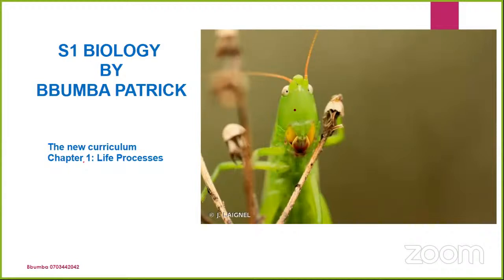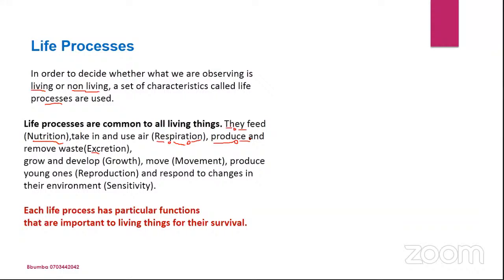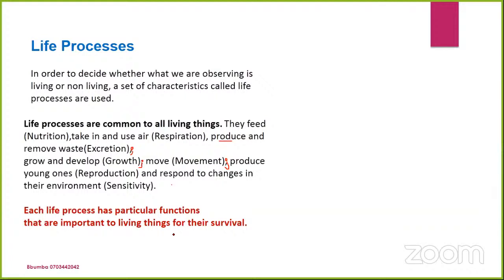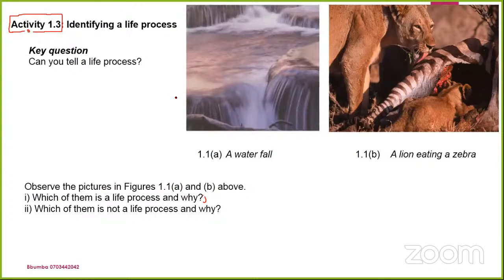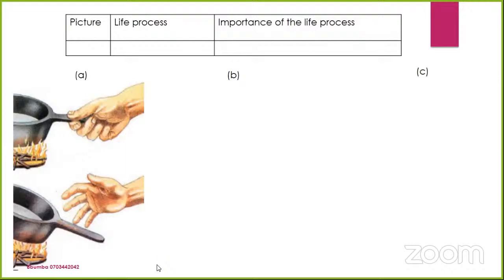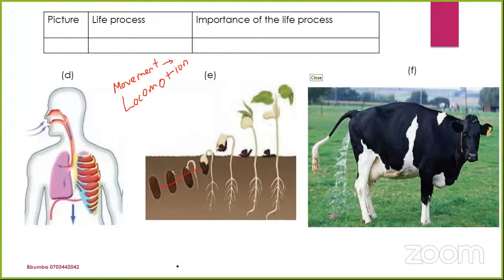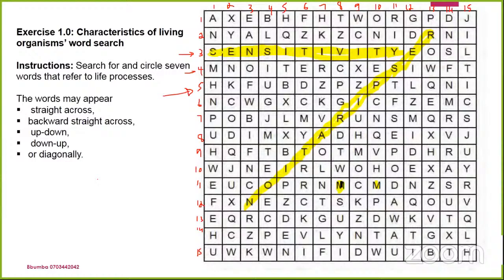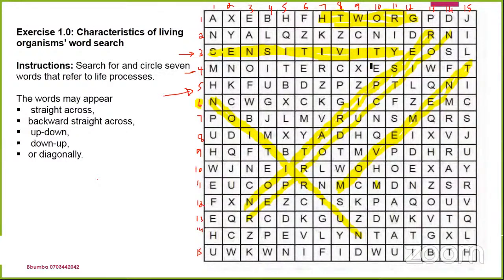S1 Biology Lesson on Life process by Teacher Bbumba Patrick